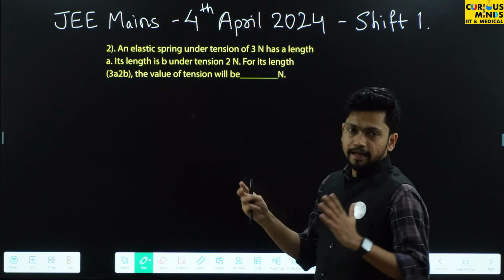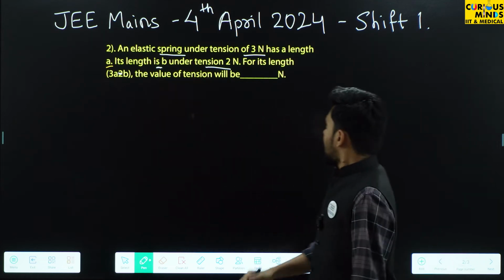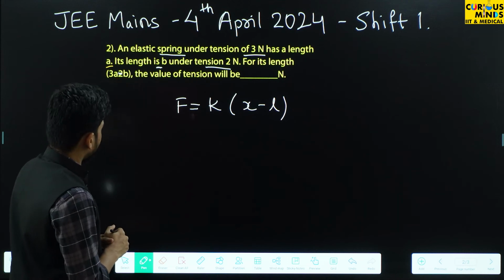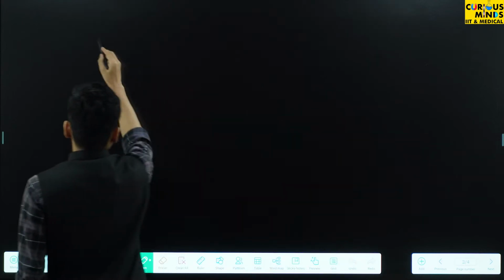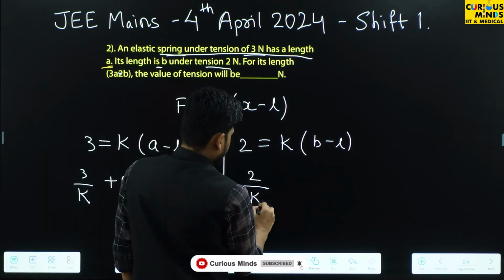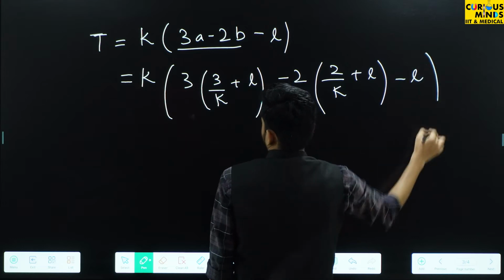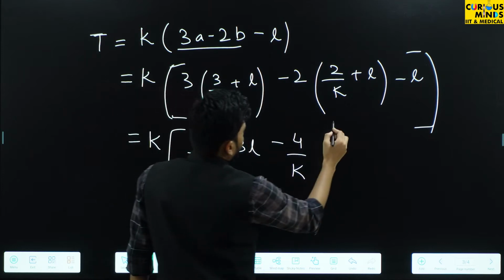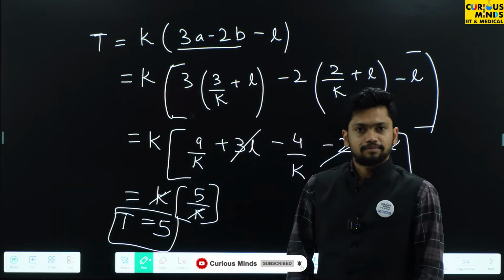JEE Mains April 2024 - Shift 1 | Physics PYQs Solved & Explained! ⚡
📢 JEE Mains 2024 Aspirants! Get ready to master Physics PYQs from April 2024 - Shift 1 with detailed step-by-step explanations. 🚀

📌 What’s Inside?
✅ Solved Previous Year Questions (PYQs) from JEE Mains April 2024 - Shift 1
✅ Concepts & Shortcuts to Solve Faster
✅ In-Depth Explanation for Better Understanding
✅ Boost Your Accuracy & Speed for the Exam!

🔥 Sample Question:
"An elastic spring under tension of 3 N has a length a. Its length is b under tension 2 N. For its length (3a - 2b), the value of tension will be _____ N."

💡 Watch now to learn the best approach to solving this and similar problems efficiently!